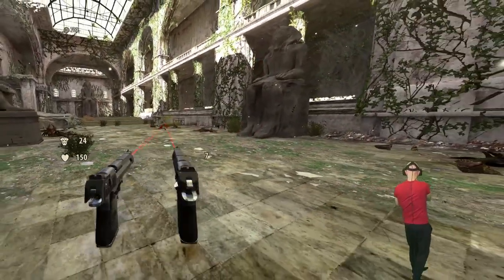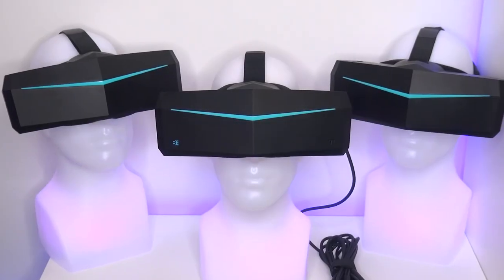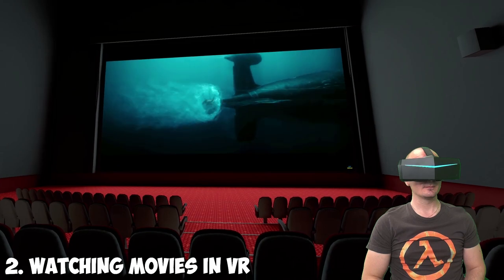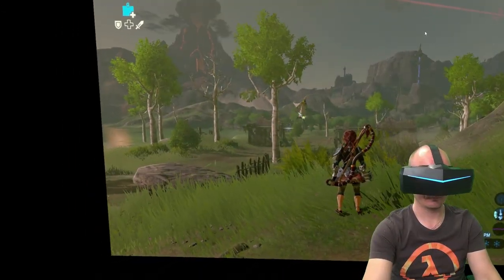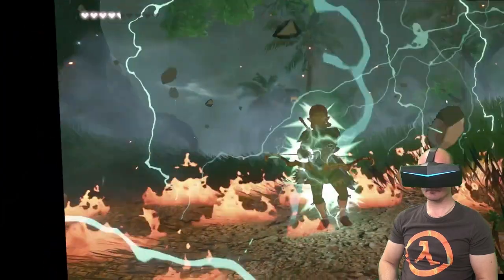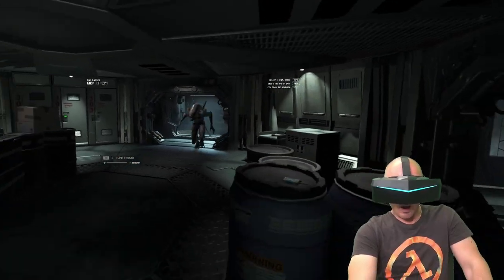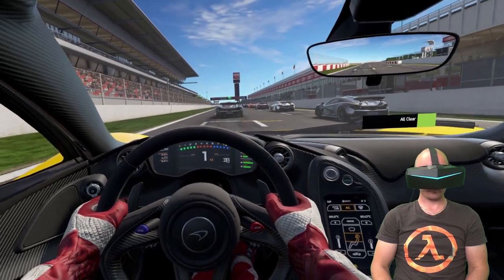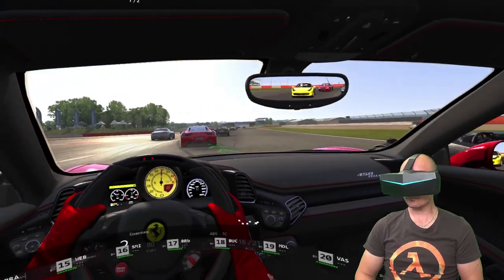Pimax WITHOUT Base Stations? - My TOP 7 BEST VR Experiences you SHOULD TRY!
Do you have a Pimax VR headset without lighthouses or base stations for VR tracking? Here are my top 7 picks of the best VR experiences to try on your Pimax 5K+, 5K XR or 8K that you can play without using the SteamVR lighthouse tracking!

My Top 7 Best VR experiences on Pimax without base stations are based on my own opinions and experiences of course, and may be different than yours. All recordings of gameplay in this video were taken while playing on Pimax 5K+ withourt using any basestations or lighthouses at all.

Are you interested in getting a Pimax? Also, the Pimax 5K XR OLED and 8K is down at $737.55.

Video timestamps:
00:00 Intro
01:04 How does Pimax tracking systems work?
03:09 #1 VR Simulators
05:43 #2 Watching movies in VR
07:10 #3 Desktop Work in VR
08:08 #4 Play any PC Game in VR
09:09 #5 Play non-VR games in VR with VorpX
10:01 #6 Native VR games:
10:14 Best VR Game Pick #1: Hellblade VR
11:06 Best VR Game Pick #2: Subnautica VR
12:00 Best VR Game Pick #3: Alien Isolation VR
13:03 Best VR Game Pick #4: Yooka Laylee VR
14:01 Best VR Game Pick #5: Ghost Of A Tale
14:44 Best VR Game Pick #6: Luckys Tale
15:30 Best VR Game Pick #7: Infinite Minigolf
16:12 #6 Ad_lt VR content
16:41 Conclusion and ending words

Useful links from the video:
Yooka Laylee VR mod: